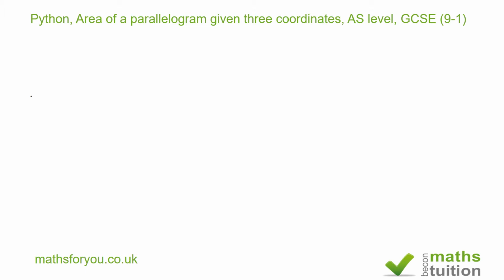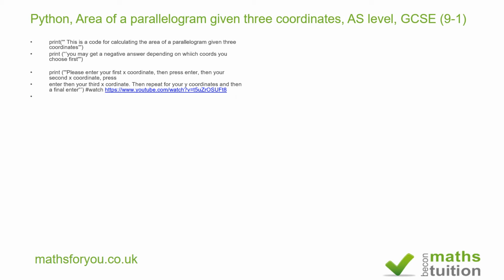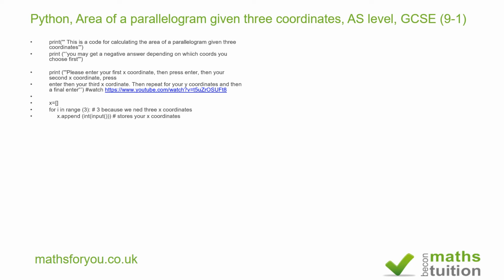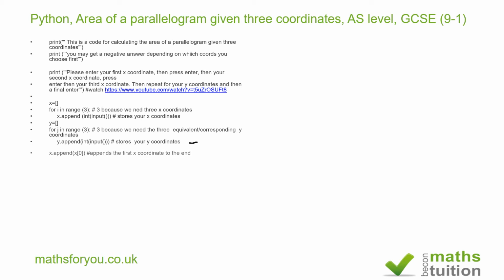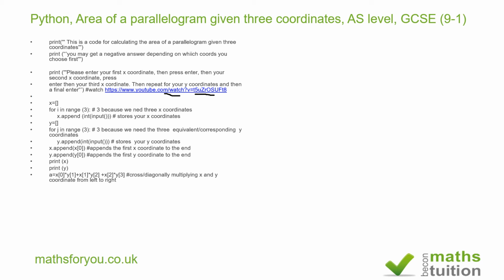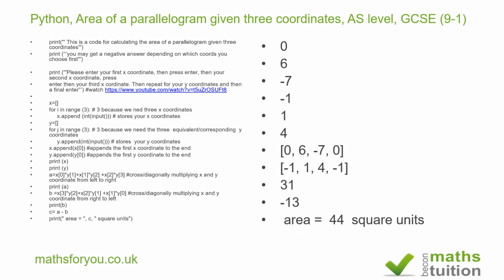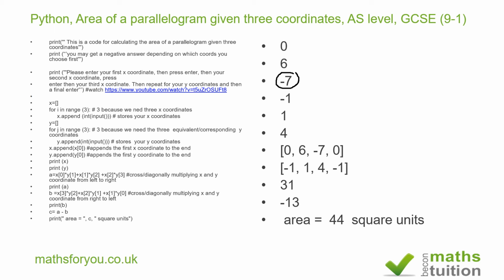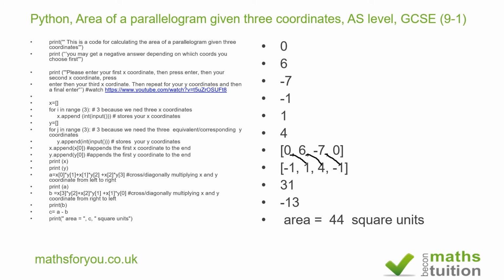Python lists, for loops applied in Area of a parallelogram given 3 coords, AS level, GCSE 9 1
Coding in python to find the area of a parallelogram given three coordinates